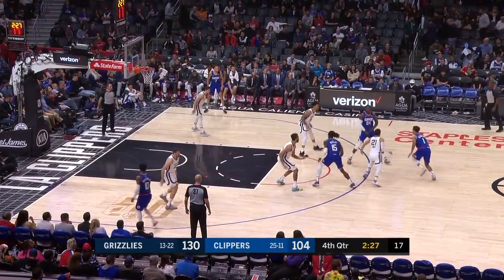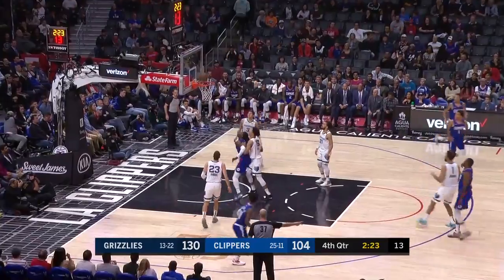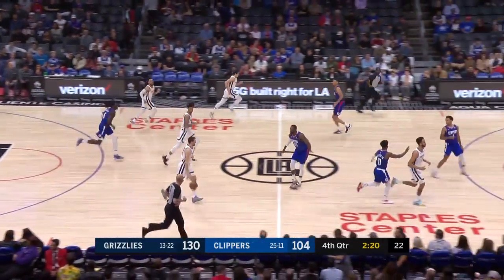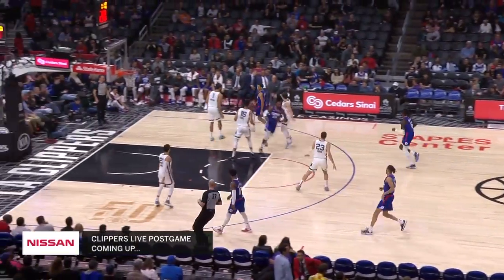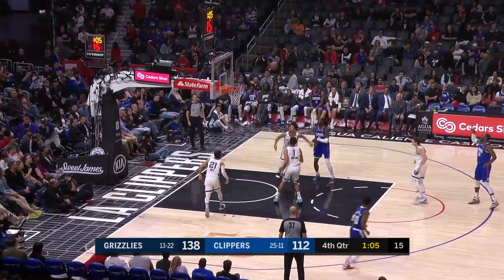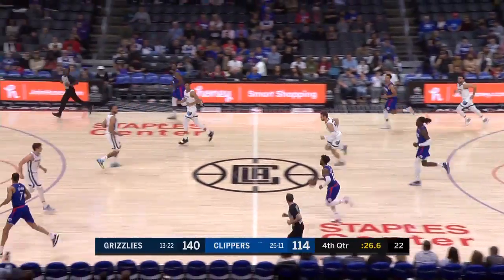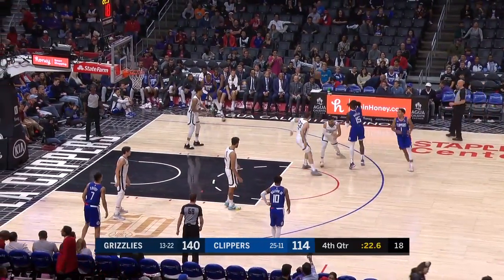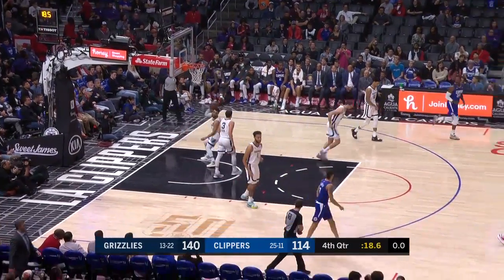Patrick Patterson Full Play vs Memphis Grizzlies | 01/04/20 | Smart Highlights